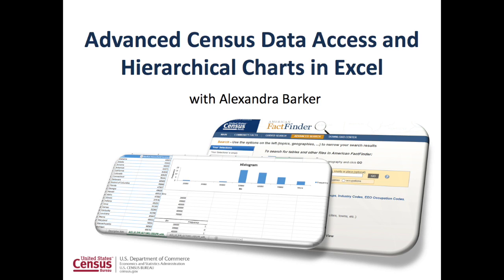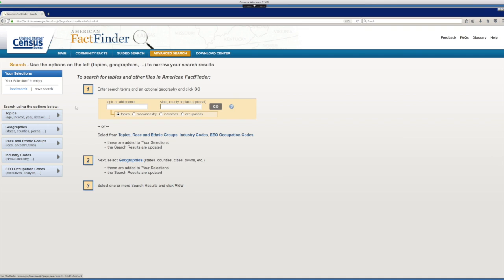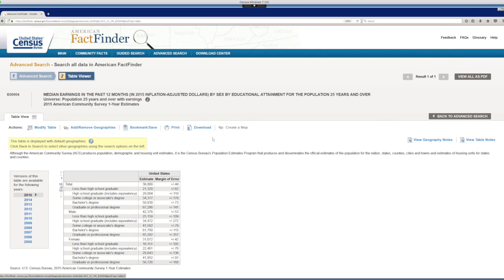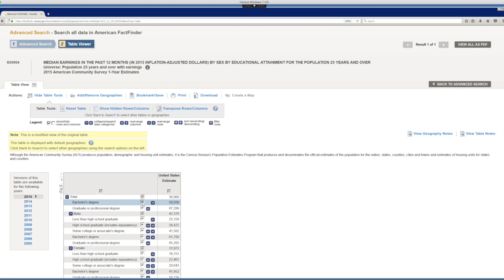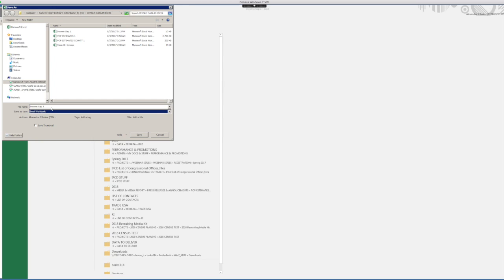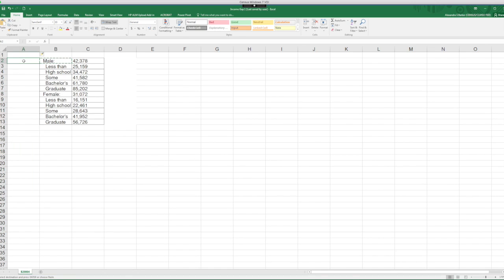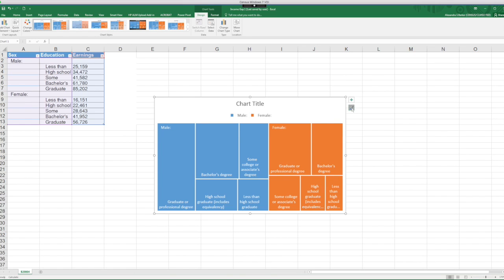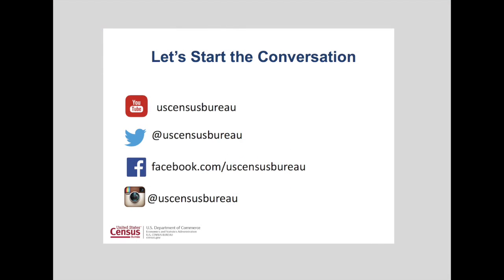ADVANCED CENSUS DATA ACCESS AND HIERARCHICAL CHARTS IN EXCEL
CENSUS DATA IN EXCEL III:
Learn how to create hierarchical charts of census data using Excel.
Treemap and sunburst.